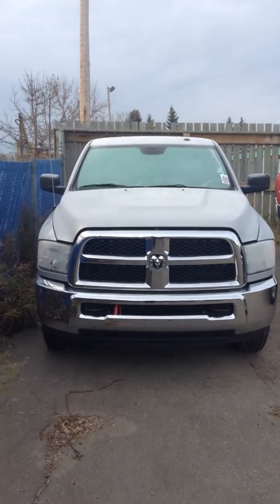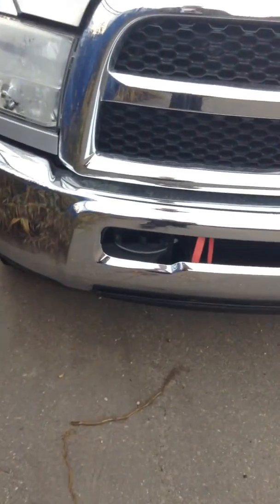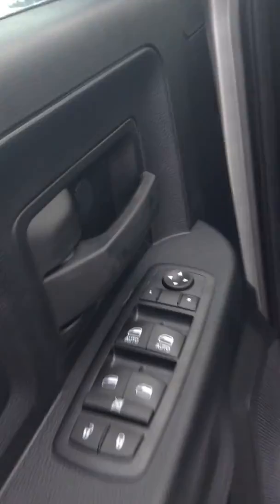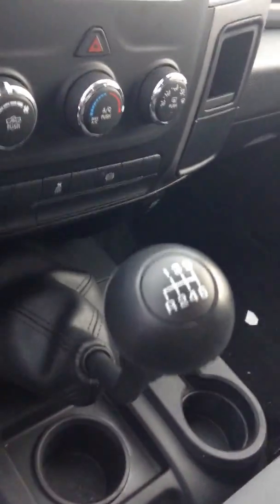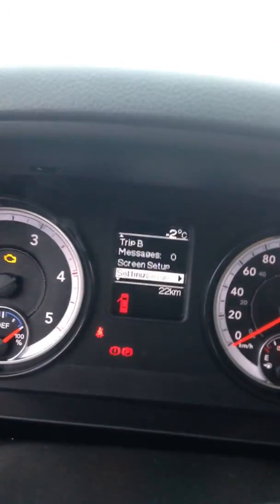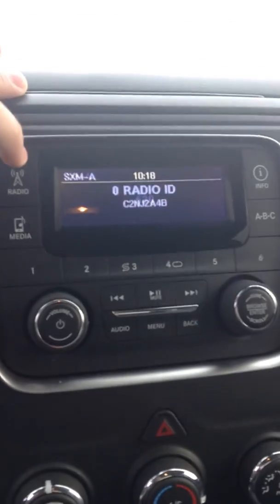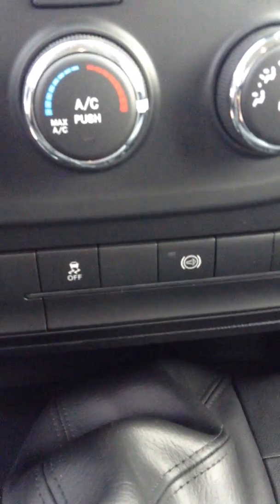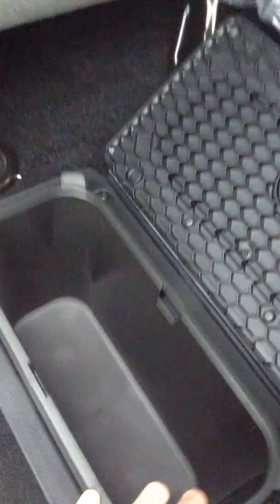2015 RAM 2500